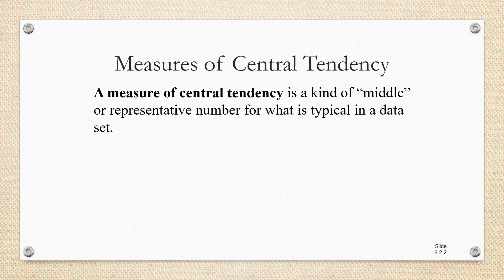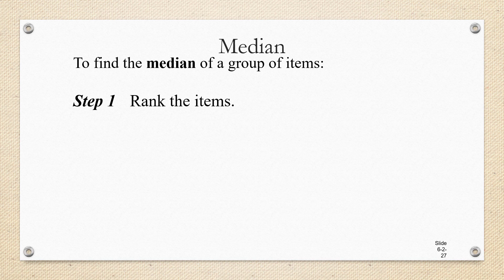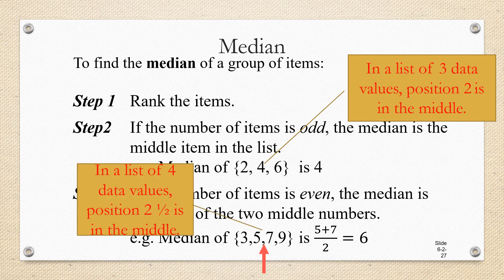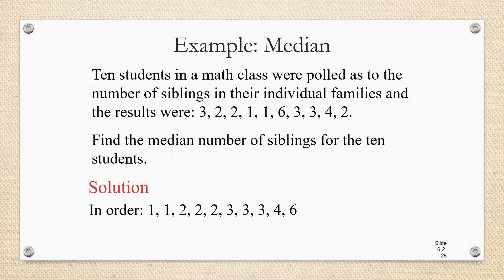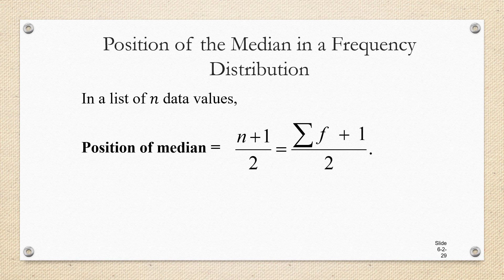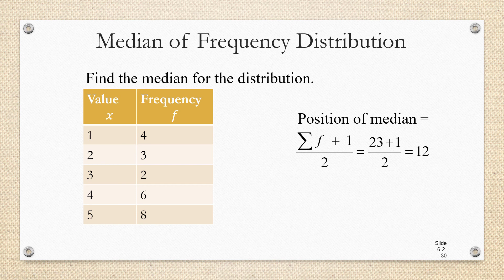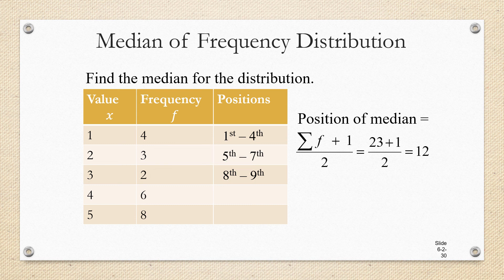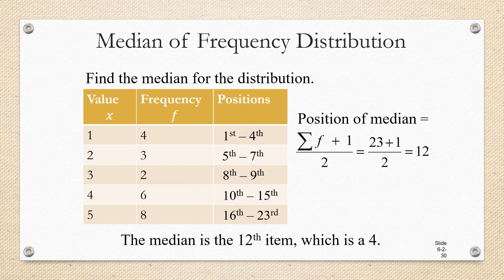Statistics Chapter Median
You will learn how to define the median of a data set, and how to locate it among the data.